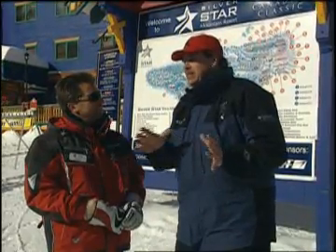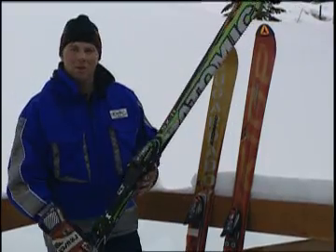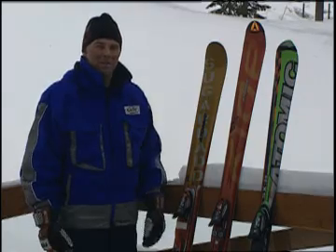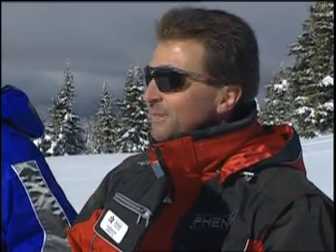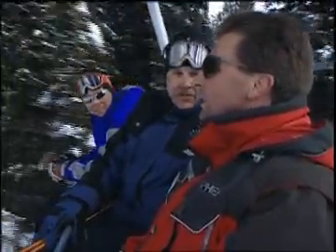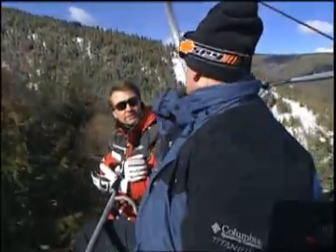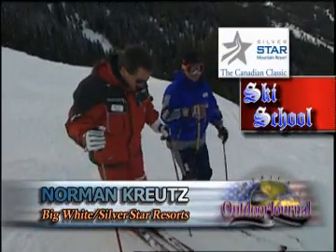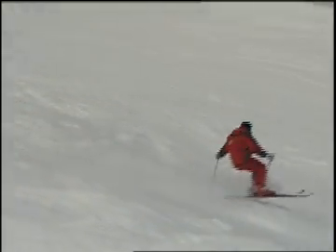America's Outdoor Journal - Silver Star Ski Resort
Silver Star Ski Resort- The Canadian Classic, Silver Star Resort, is the destination of today's show.  Join host Al Noraker as he shows you this skiers paradise.